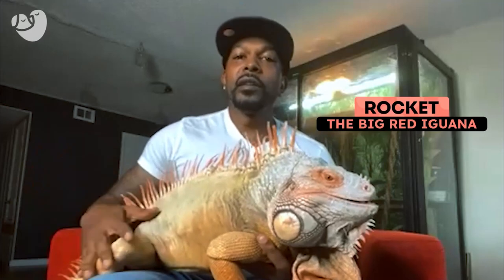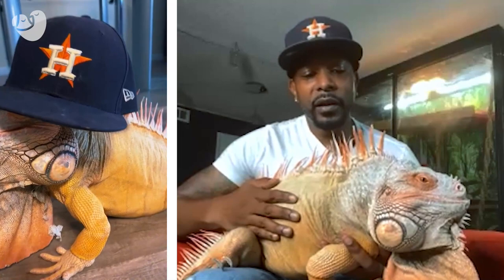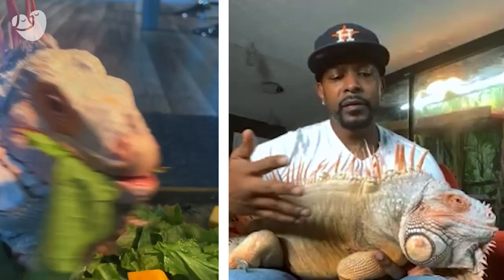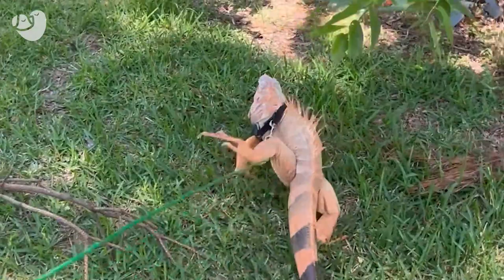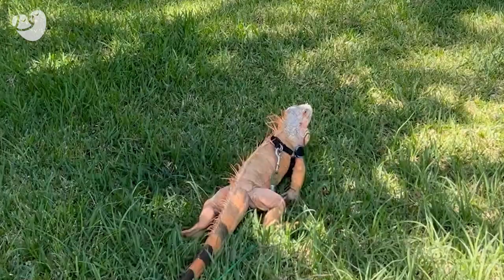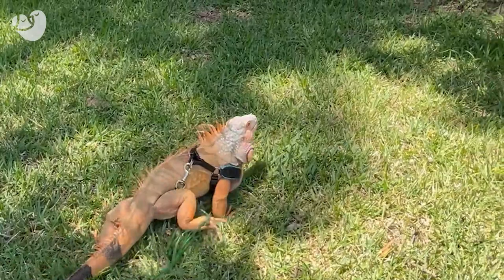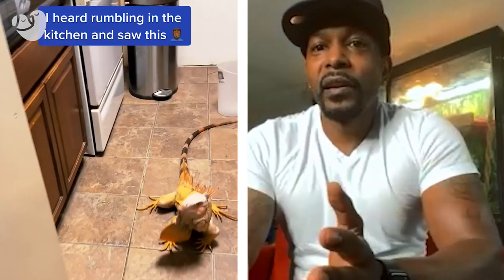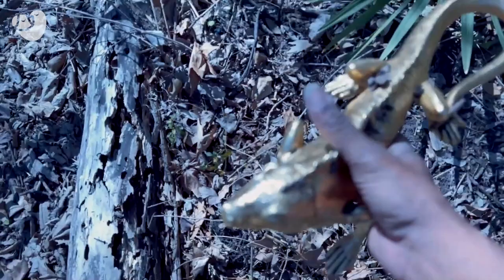Largest Iguana Pet - Meet Lee And Rocket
Welcome back to Naturee! Today's guests are Lee and Rocket, his pet iguana. When Rocket was three months old, Lee adopted him, and the two of them quickly developed a close bond. Now since Rocket is 5 feet long, we can say that he is Lee's largest pet iguana. Watch the video to find out more about iguanas and their unique characteristics.

Welcome to Naturee, your one-stop-shop for the most unbelievable, and unbelievably cute, wildlife and pet content.

Doesn't matter if you're a dog person, cat person or reptile person, we have the best, funny animal content for you!

© Naturee - Jellysmack